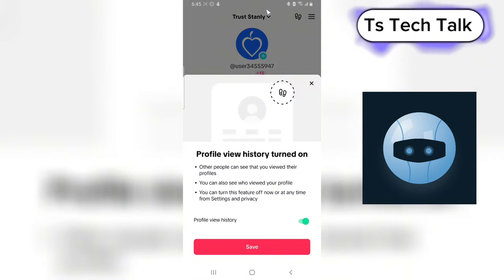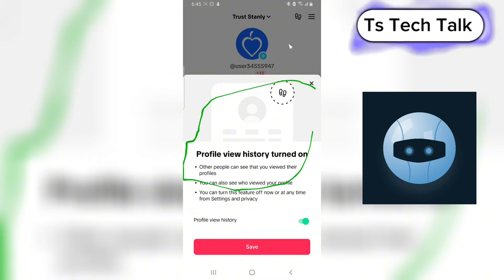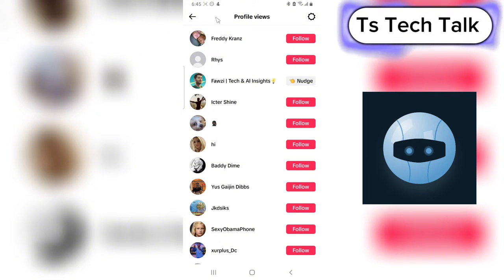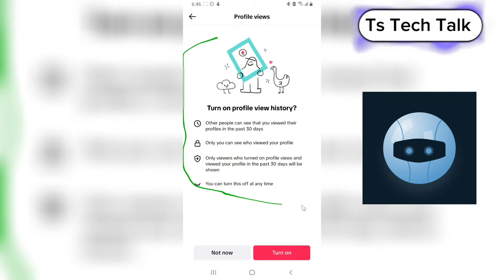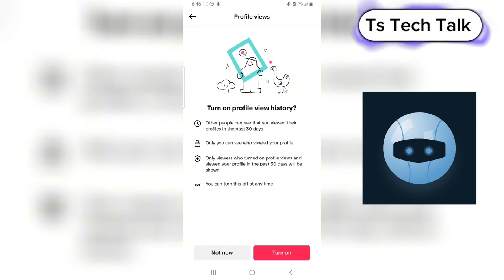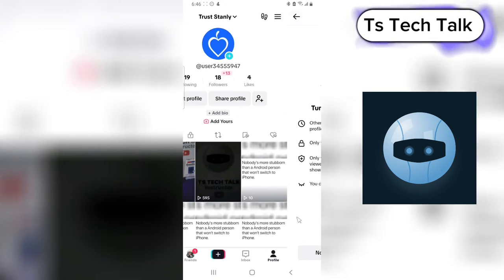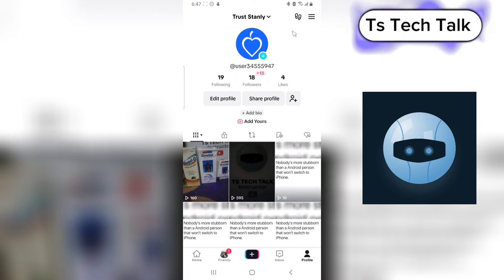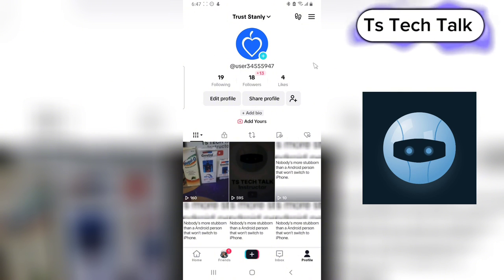how to fix tiktok profile view not displaying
🔍 Having trouble with your TikTok profile views not displaying correctly? 🤔 In this comprehensive guide, we'll walk you through the steps to troubleshoot and resolve the common issues that may be causing your TikTok profile views to not show up as expected.

🚀 Enhance your TikTok experience by understanding and resolving profile view display issues with this step-by-step guide. Don't let technical hiccups dampen your TikTok journey—watch now and get your profile views back on track! 🔧💙

👍 If you find this video helpful, make sure to give it a thumbs up, subscribe for more TikTok tips, and hit the notification bell to stay updated on our latest content. Happy TikToking! 🎉✨